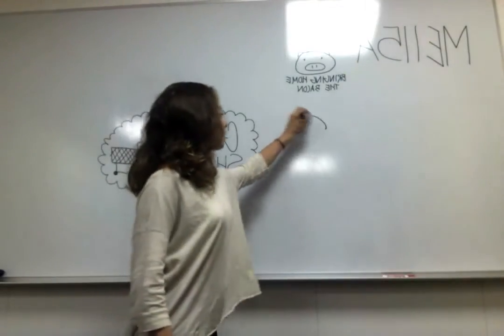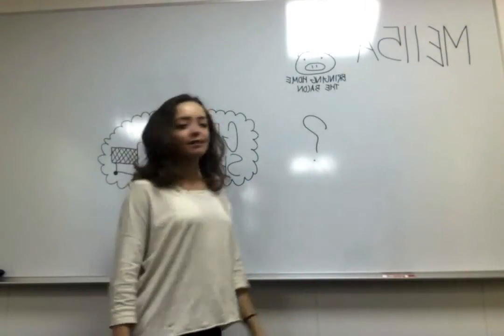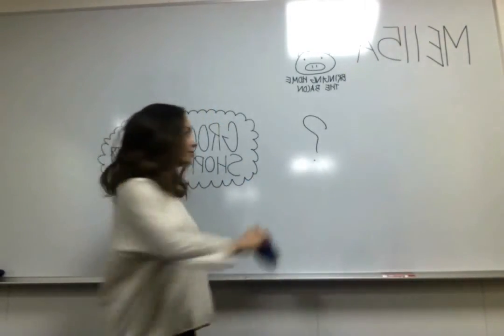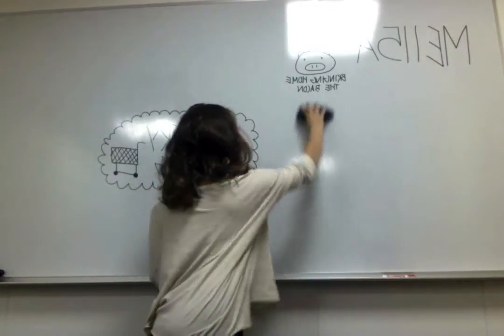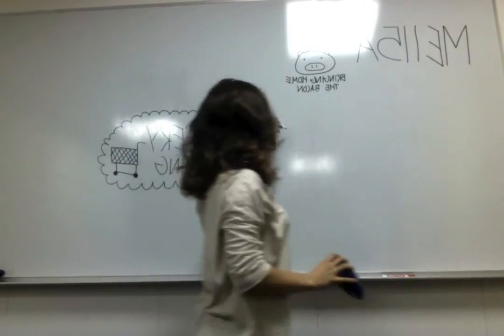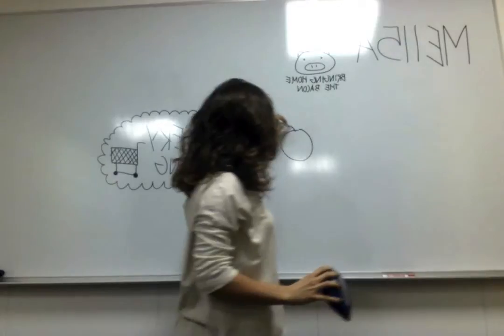DP1 - HW1 - 13 - (Video 2)